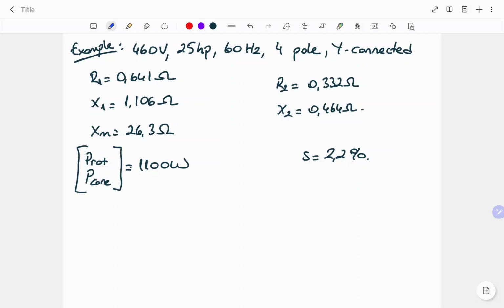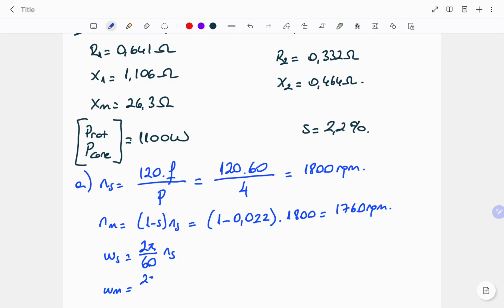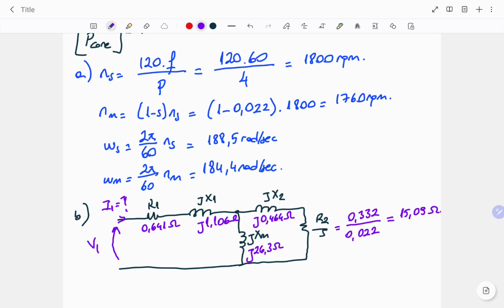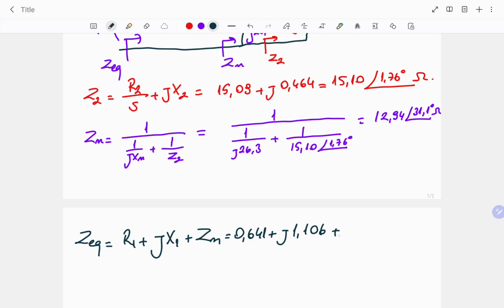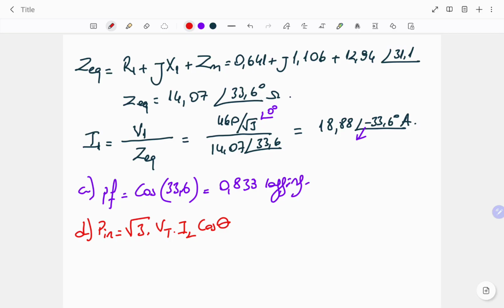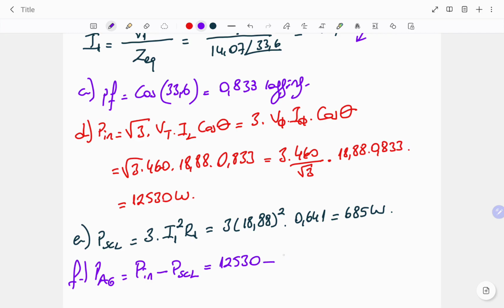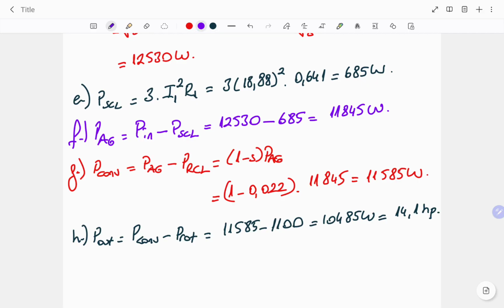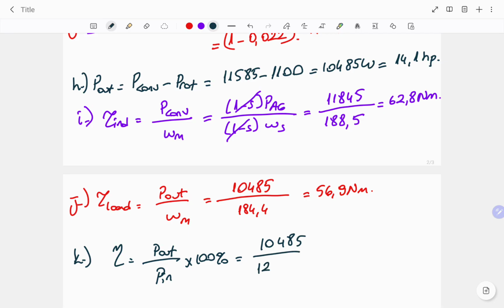Induction motor example 2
Torque, Slip & Power Calculations
In this video, I solve another detailed induction motor problem, focusing on key performance calculations. This example builds on previous concepts and is ideal for reinforcing your understanding through practical application.

Topics Covered:
Slip and synchronous speed calculations
Torque and rotor speed determination
Air-gap power and mechanical output power
Efficiency analysis of the motor under load